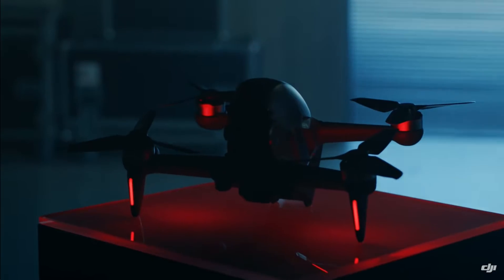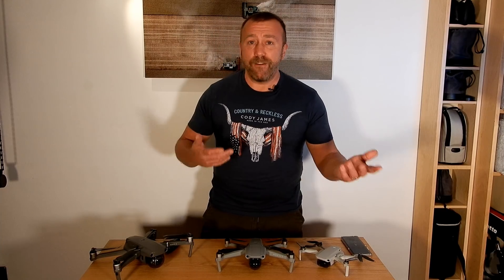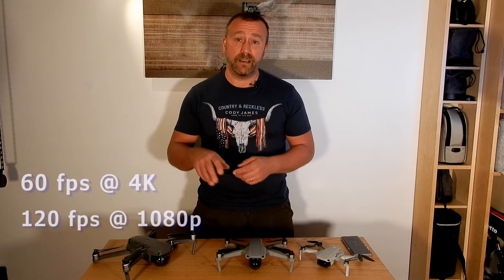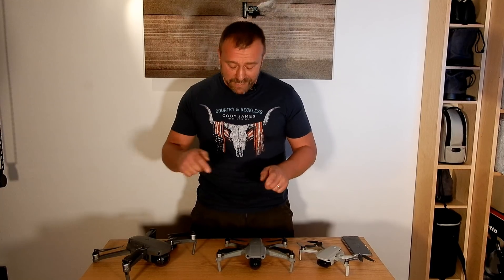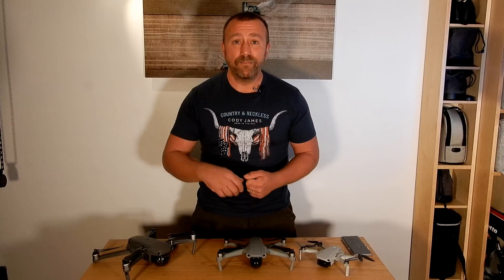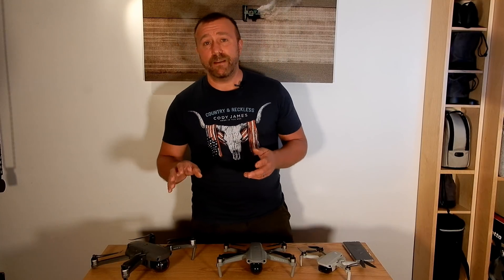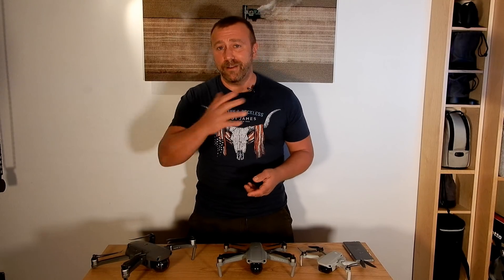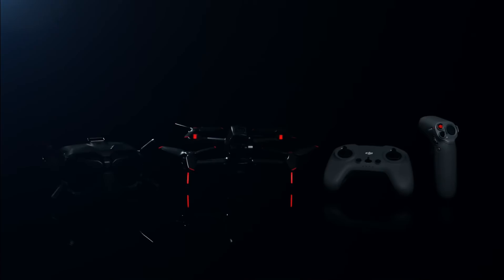DJI FPV Released: Full Specs - Why Buy This 90mph Beast...?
It's Out! The new DJI FPV is an insane addition to the DJI range and it's completely different to anything they've produced before.  See the full specs of this new model which has the highest top speed of any DJI drone.  I also go through why you might want to buy one and which kind of person this is aimed at.

**Thinking of getting the DJI FPV, Mini 2, the Mavic Air 2, the Mini or any
other DJI drone or gimbal? Help me & my channel by clicking through
to DJI or Amazon to look at their offers.
Main DJI store:
DJI Mini 2: UK USA
DJI Mavic Mini 1: UK USA

Sandisk 64Gb Ultra high speed write / read Micro SD: